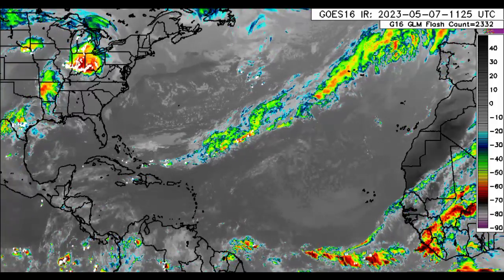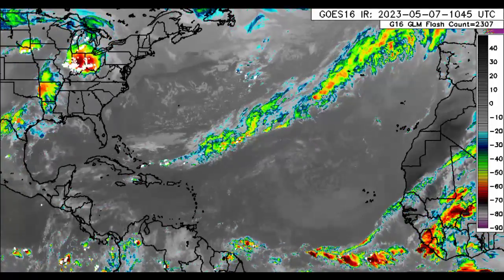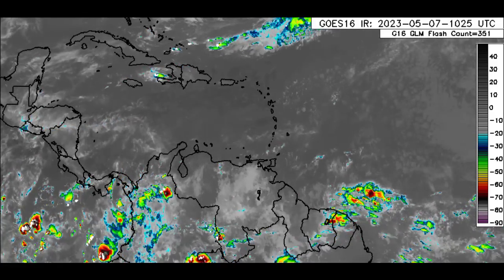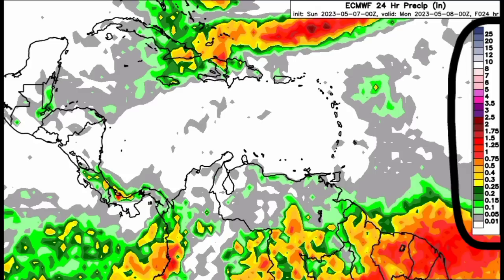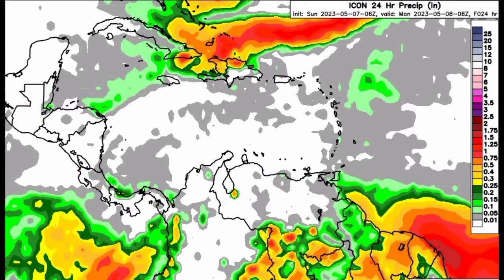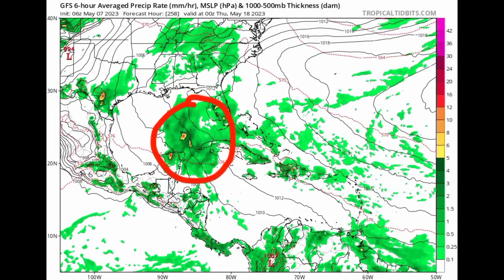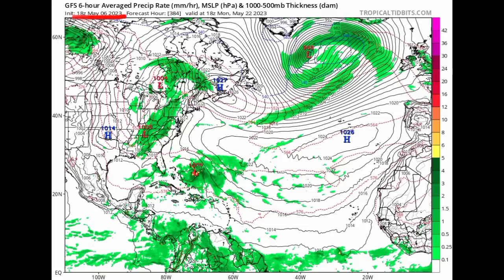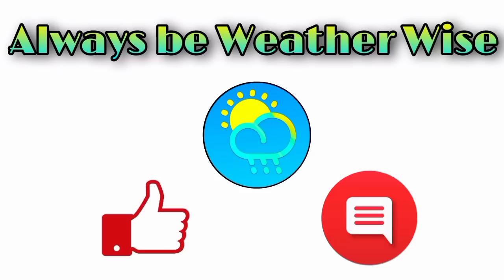Storm later this month? Hurricane season countdown (25 days)